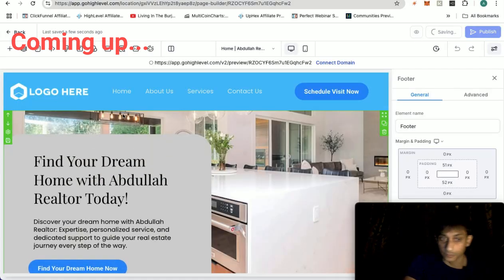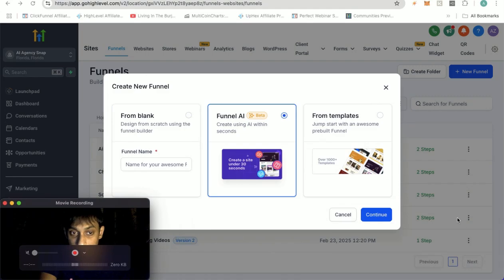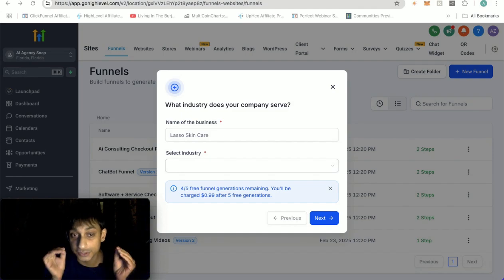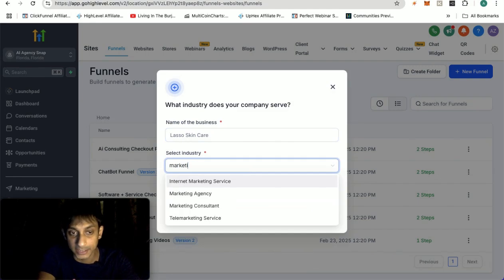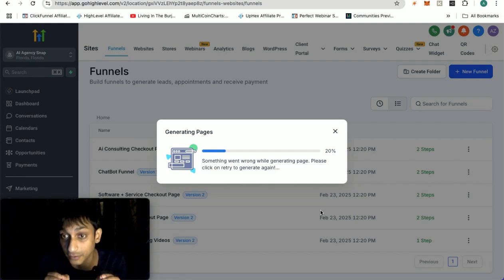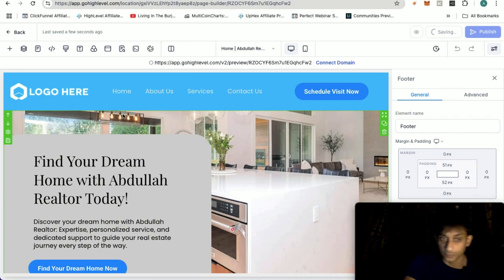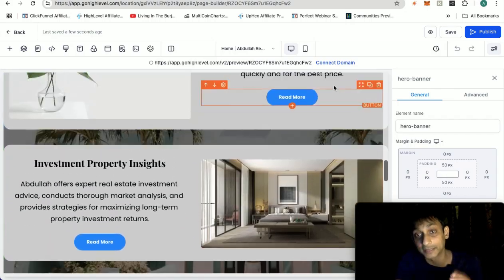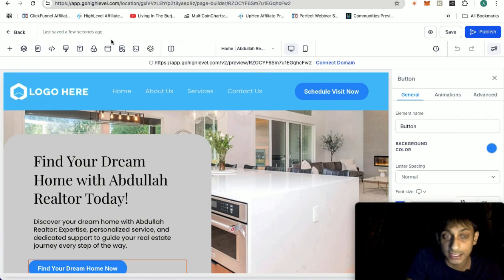Gohighlevel Funnel AI- Build any funnel with GHL AI in less than 1 minute